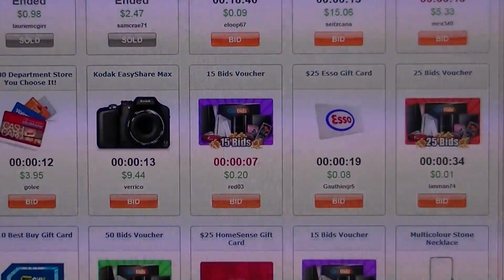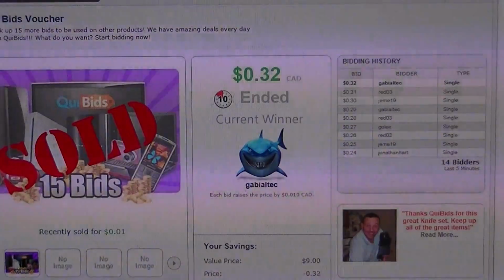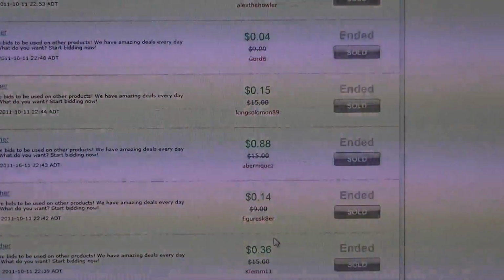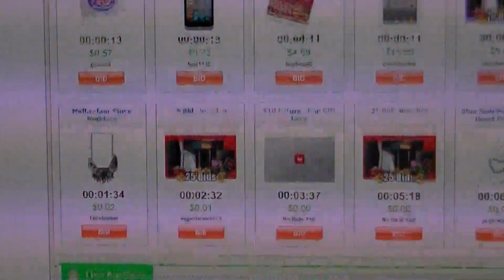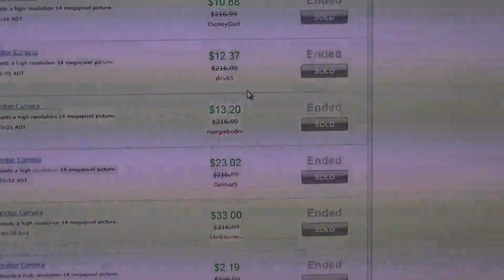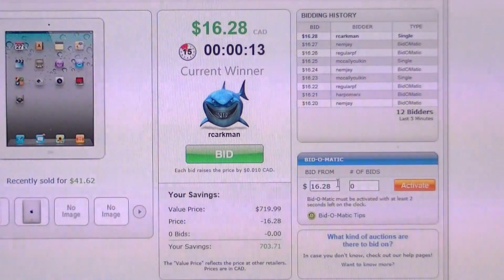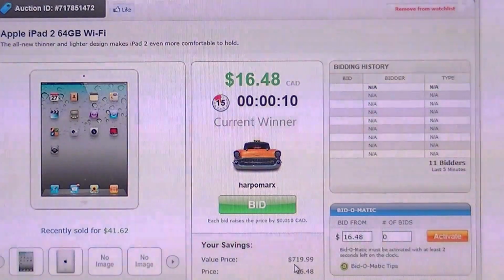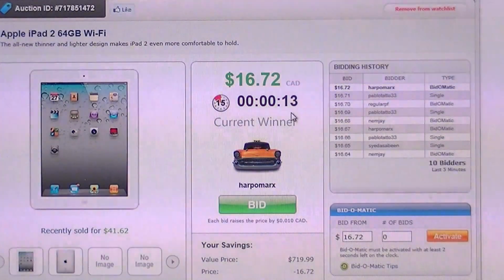Quibids Canada part 2: Bidding strategy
To Register with Quibids and get started!

This link will also give me 25 bids for the help I've hopefully given you and don't forget part 3 that will show you some quick setups with Microsoft Excel to help you become a Bidding Pro, and Part 1 on The Basics of Quibids!  Good luck and happy bidding!